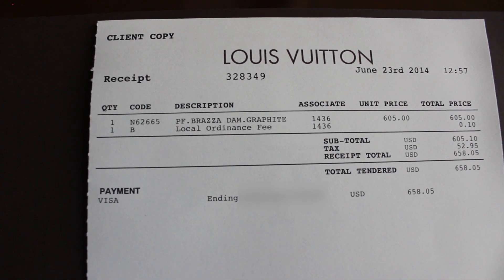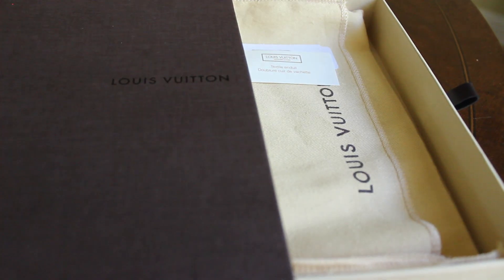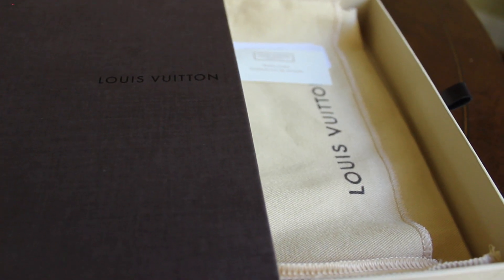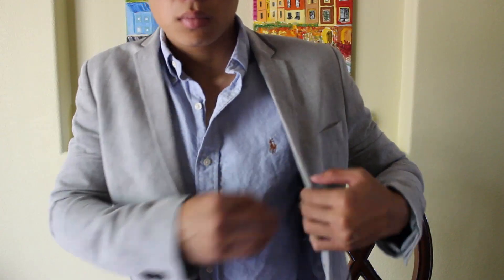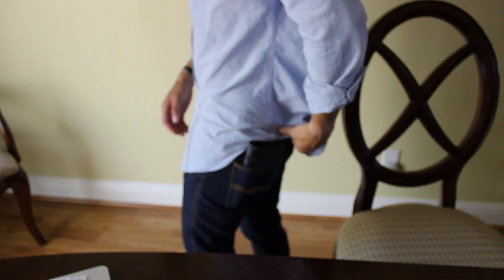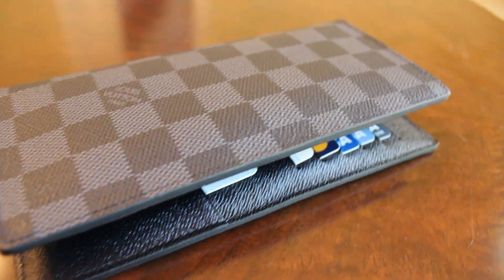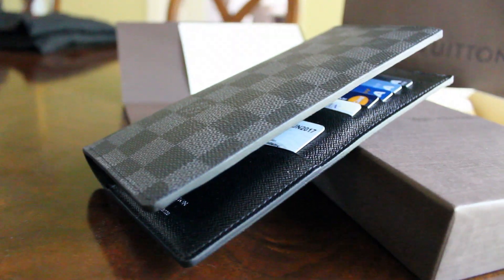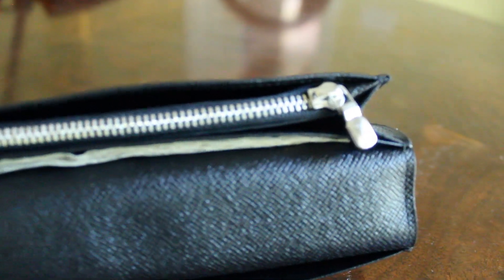Men's Louis Vuitton Brazza Wallet Damier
Review of a Louis Vuitton men's long wallet from unboxing to size of wallet for those looking for the dimensions and size of wallet to those looking for a legit check.

( width x height x depth ) 10 x 19 x 1 cm
-12 credit card slots
-Business card slot
-Large zipped compartment for coins, notes and receipts
-4 flat pockets for papers and tickets
-Black cowhide leather lining

Retail $605.00